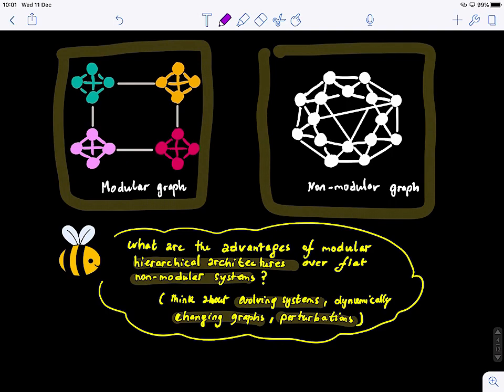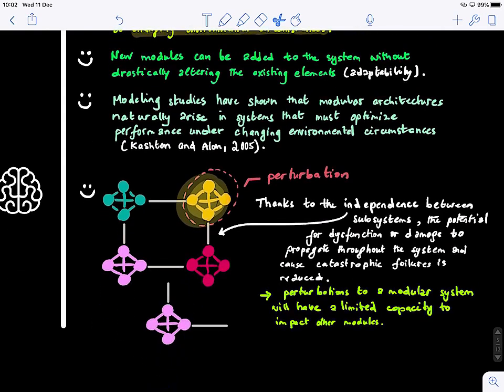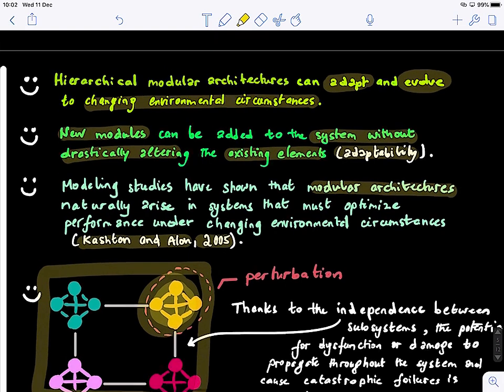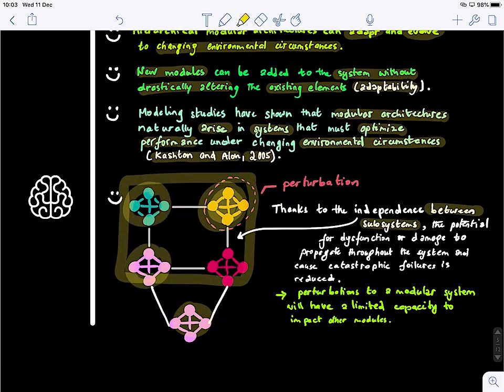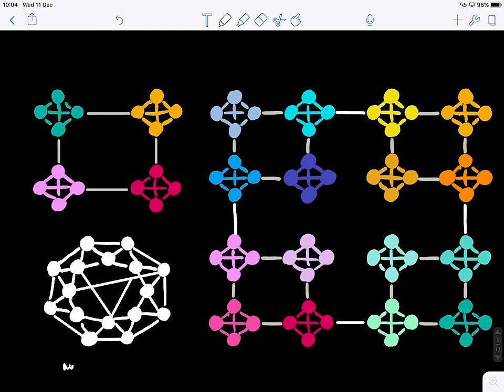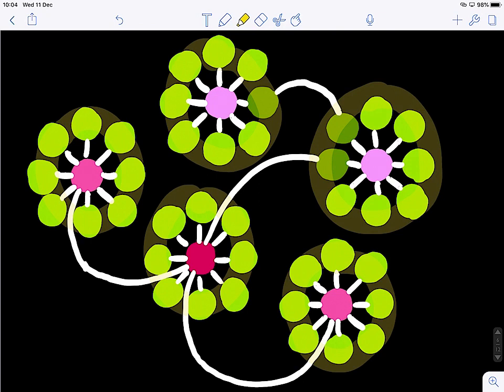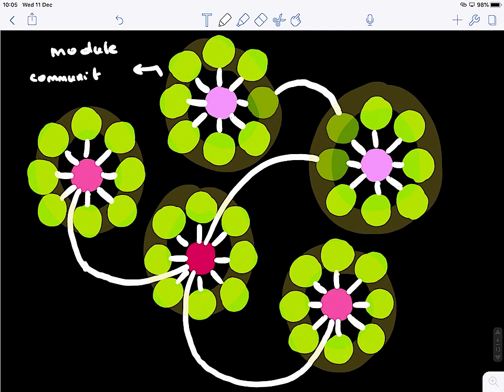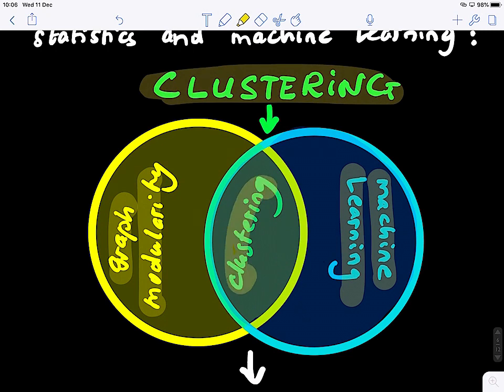Graph Theory Blink 9.2 (Benefits of hierarchical modularity and clustering for module detection)